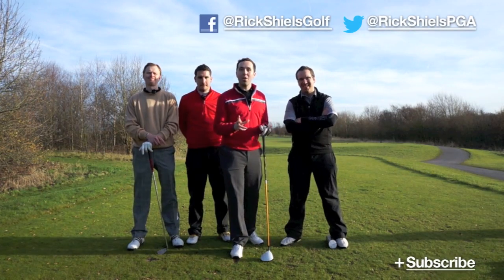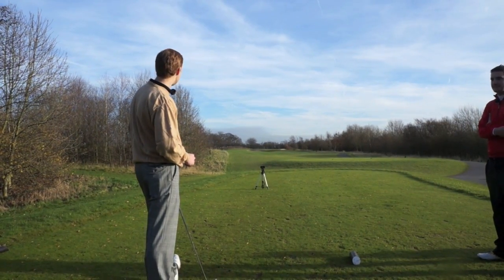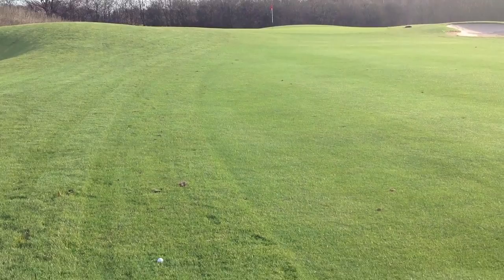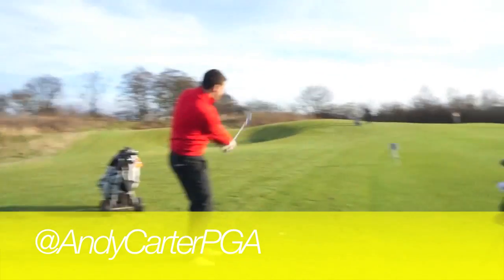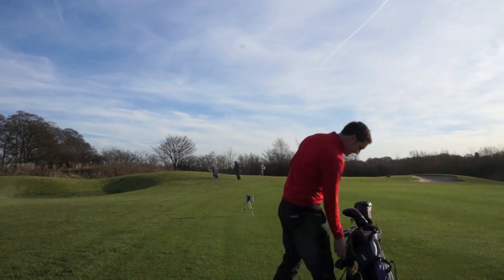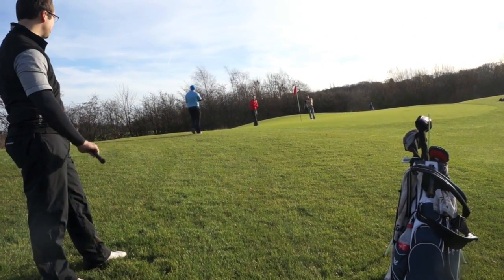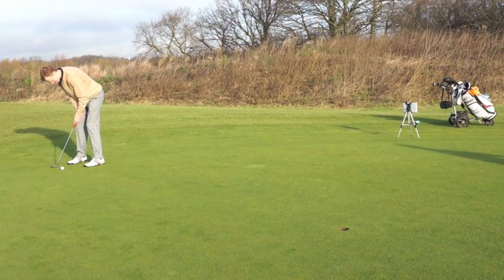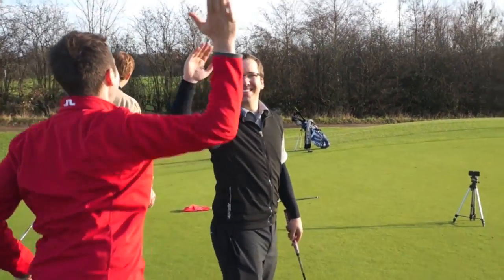Part 2: Golf Pros Challenge Match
Part 2: @RickShielsPGA & @PFGolfPro Vs @PeteStylesGolf & @AndyCarterPGA